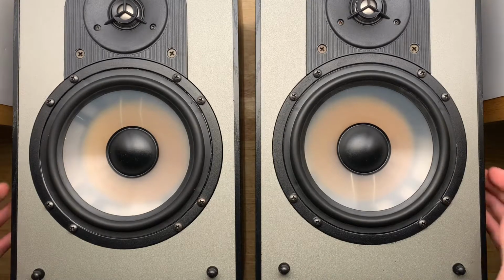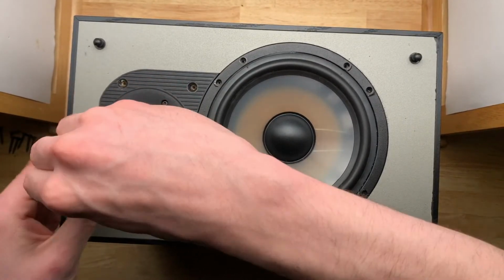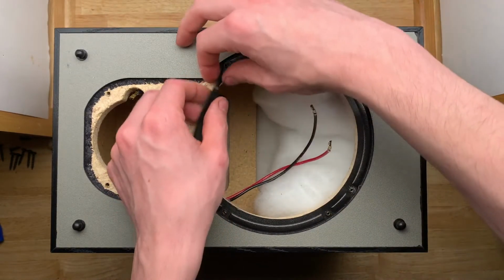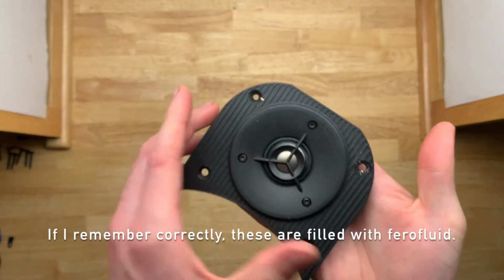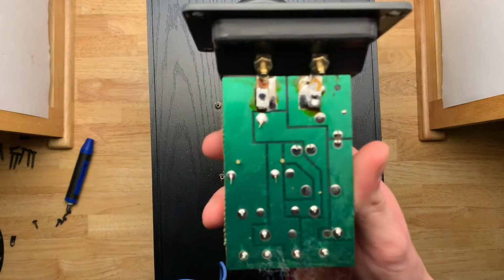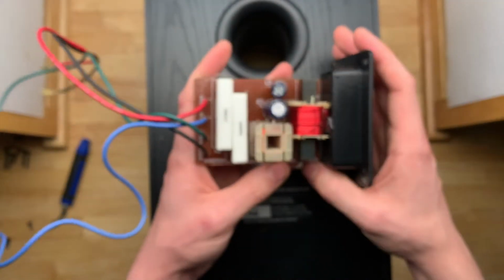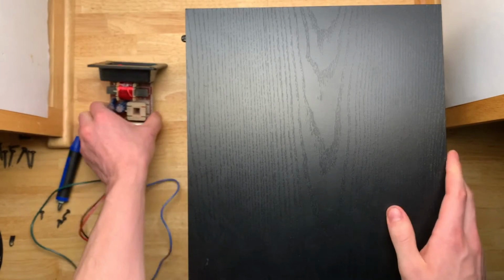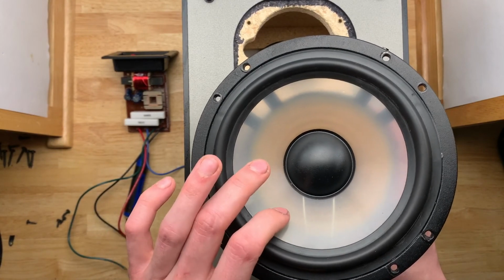Paradigm Mini Monitor V1 - Teardown with Schematic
The Paradigm Mini Monitor V1’s are excellent bookshelf speakers pair with a lot of potential; in my opinion. The build quality of the drivers and enclosure-structure are quite good compared to a lot of the speakers on the market today.